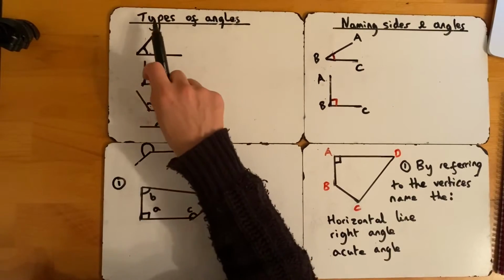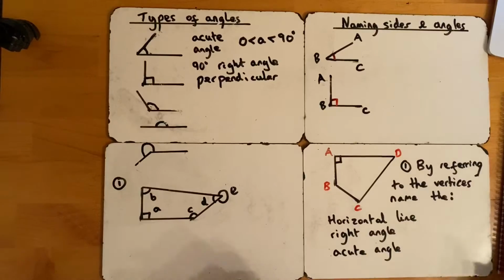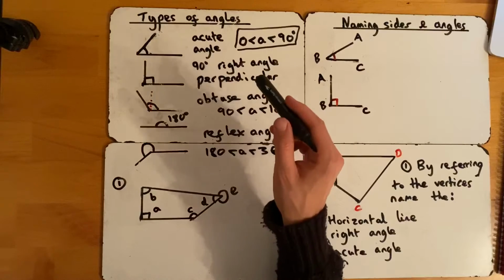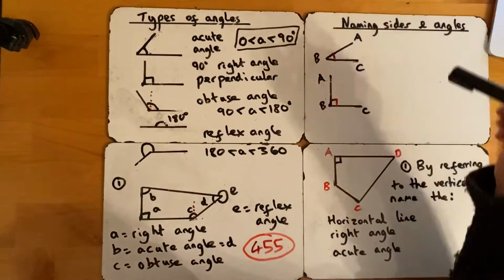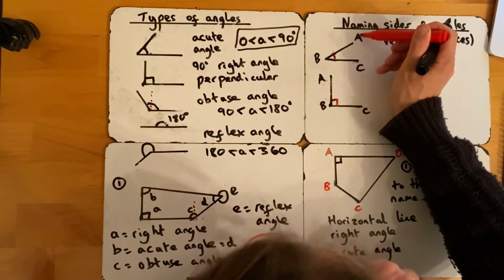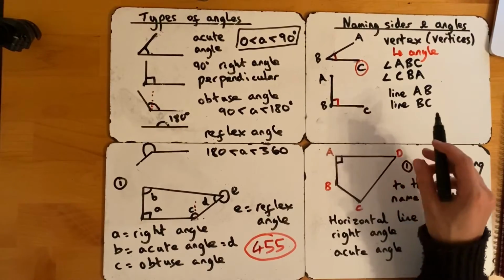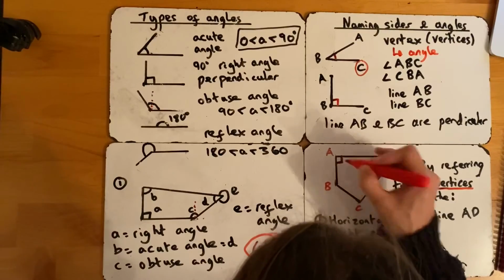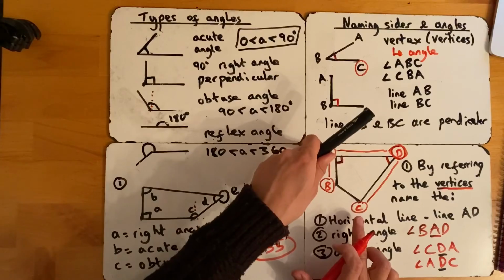Naming angles and sides